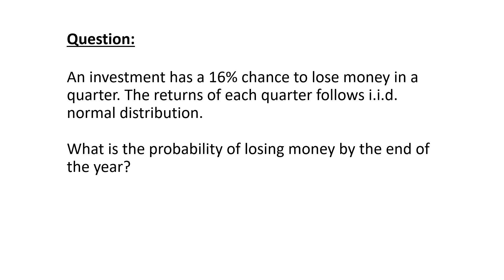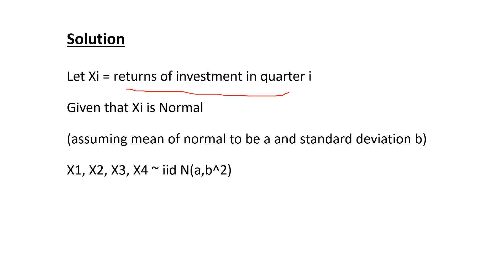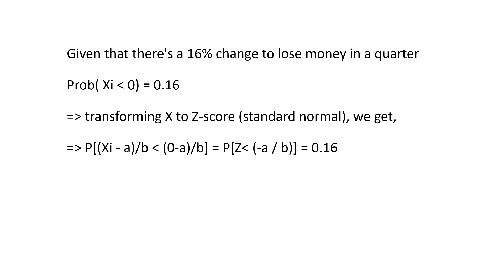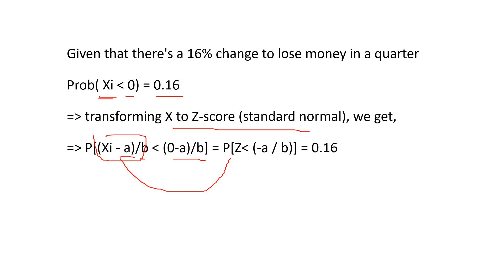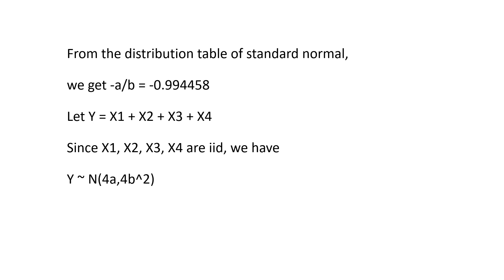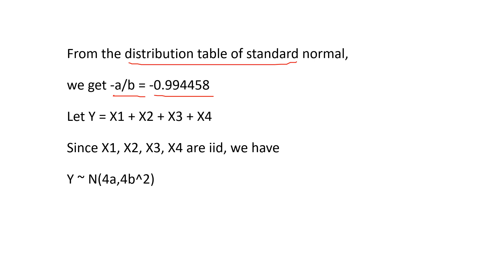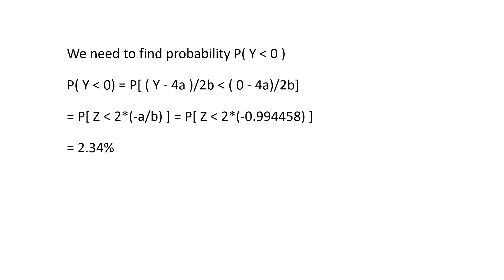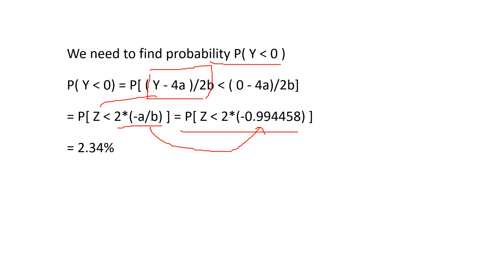Quant Interview Question - Probability of Losing Money